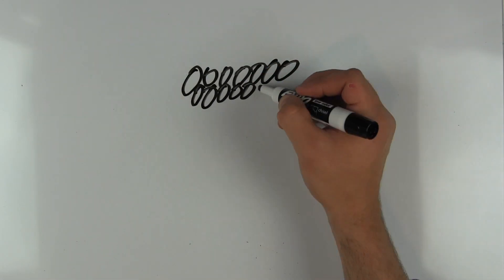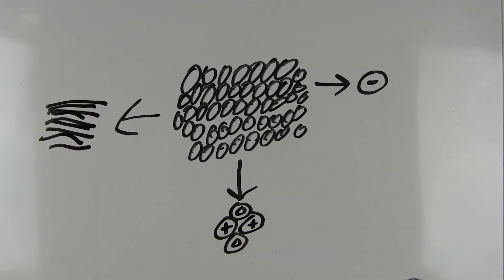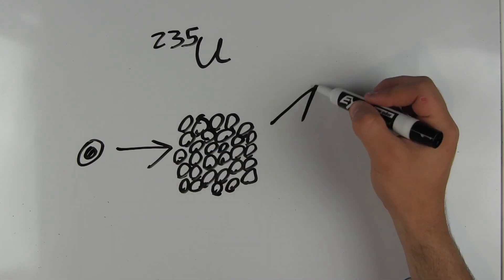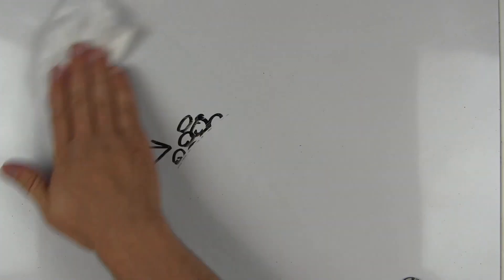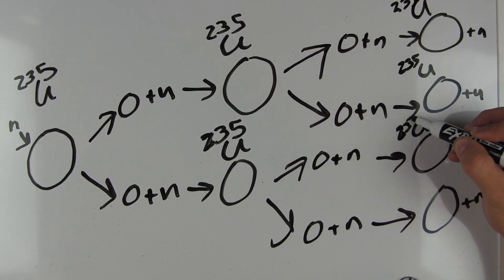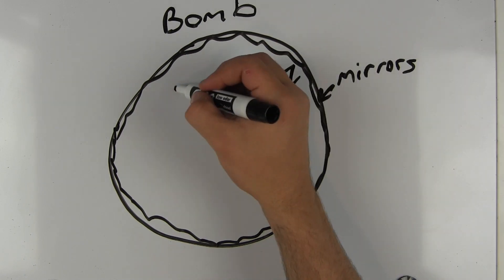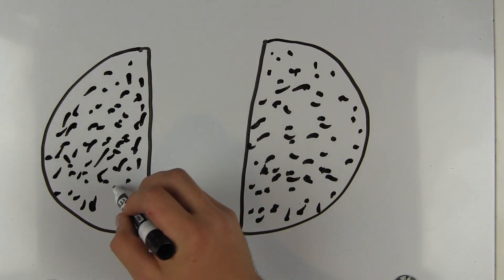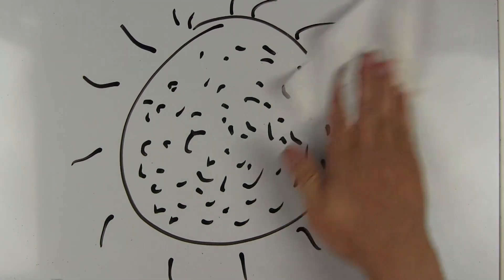How Nuclear Bombs Work | Simply Explained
How the most destructive weapon on earth, the nuclear bomb, works.